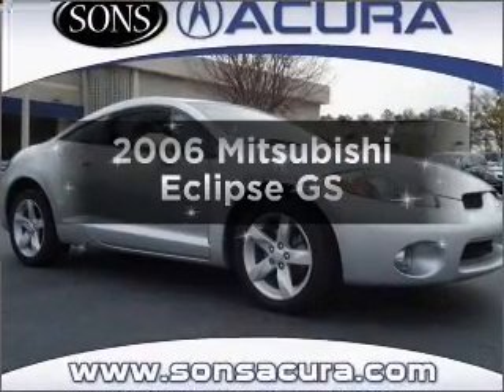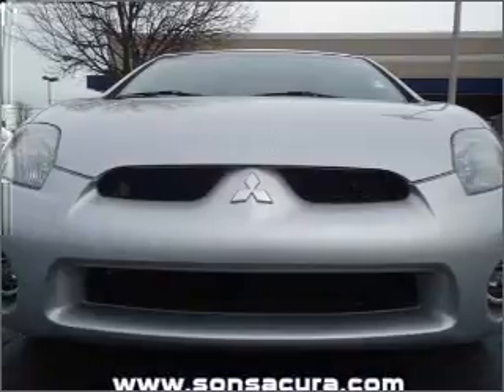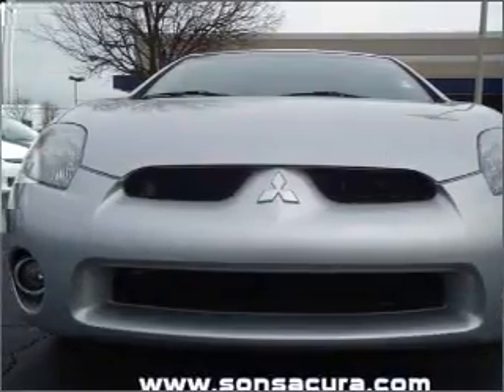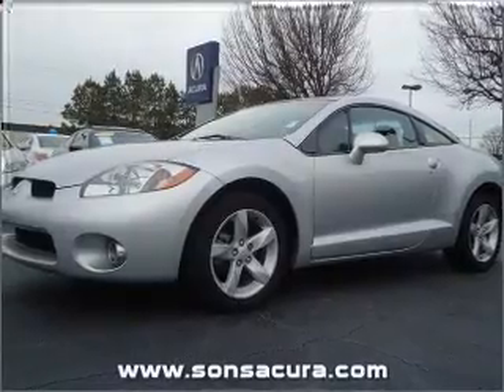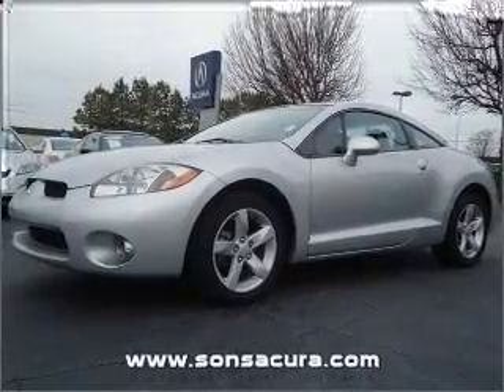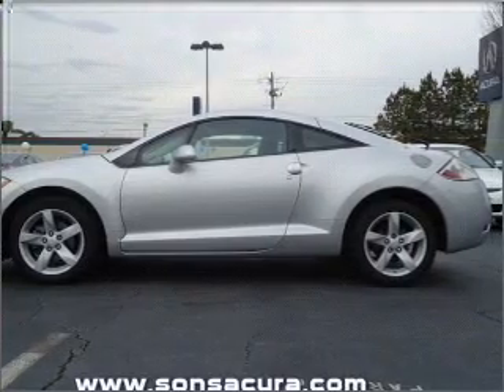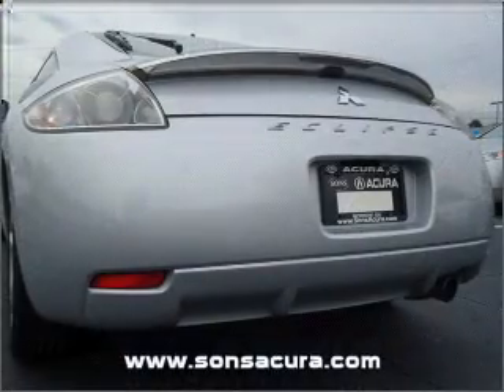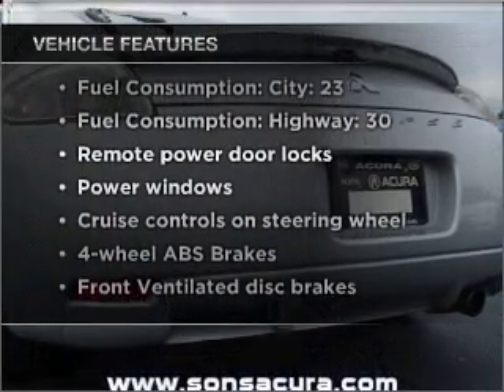2006 Mitsubishi Eclipse - Morrow GA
Year: 2006
Make: Mitsubishi
Model: Eclipse
Trim: GS
Engine: 2.4 liter inline 4 cylinder 16 valve
Transmission: Automatic
Color: Silver
Mileage: 49997
Address:
7060 Jonesboro Road